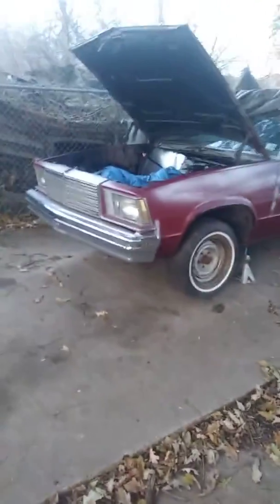LS Swap Malibu install a\c delete plate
Stay tune for my LS Swap Malibu and more also Chevelle 454 build for my boy some more updates coming soon